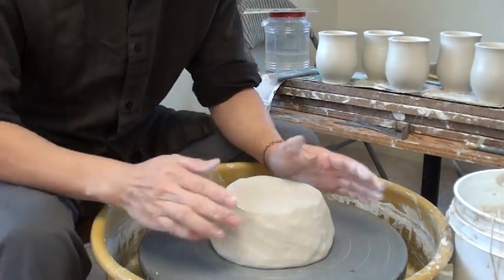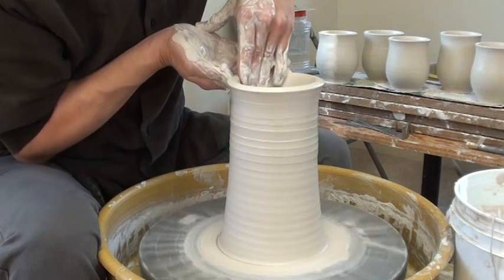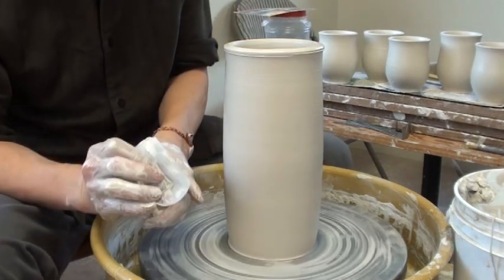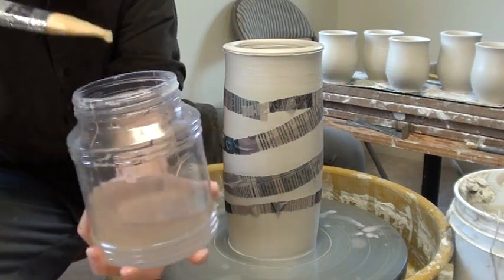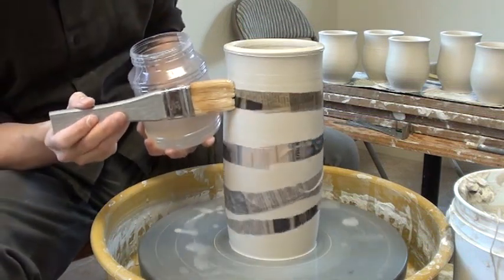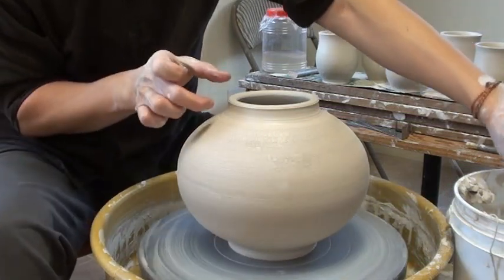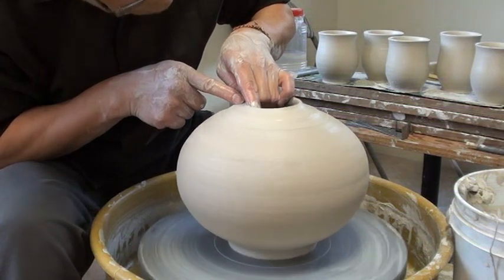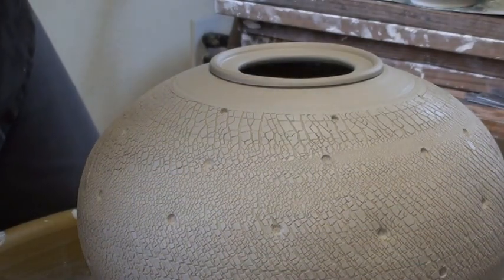191. Experiment on Masking Sodium Silicate to Create Various Texture with Hsin-Chuen Lin 林新春 岩花瓷拉坯試驗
Like me on Facebook: Hsin-Chuen Lin ceramics